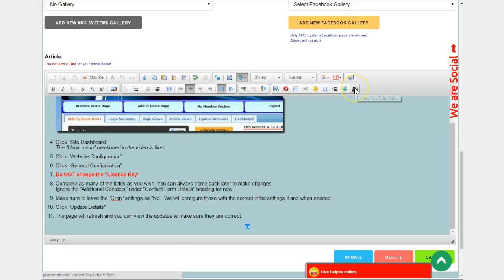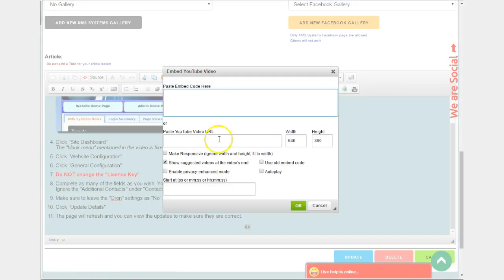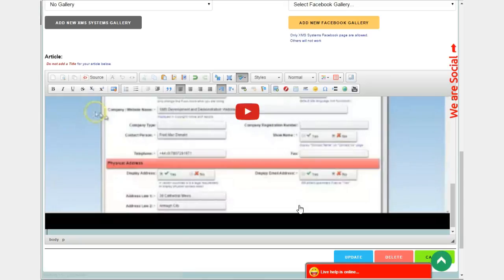Embedding a You Tube video into XMS Systems